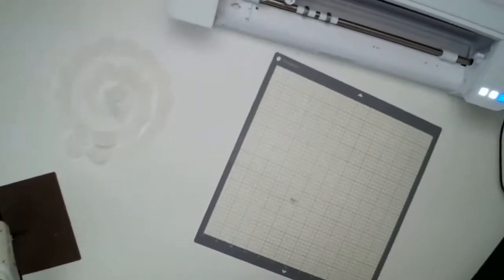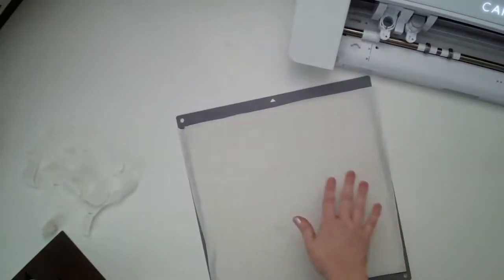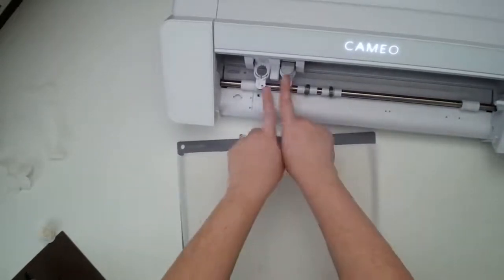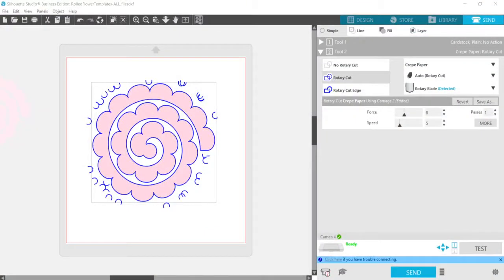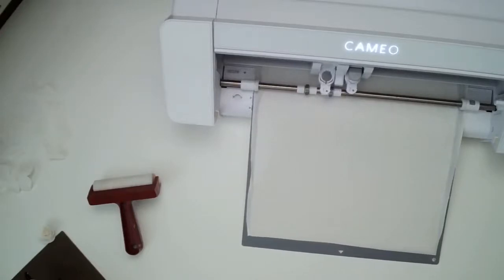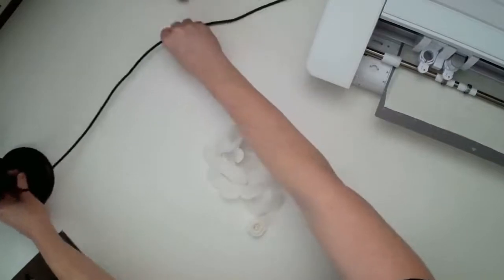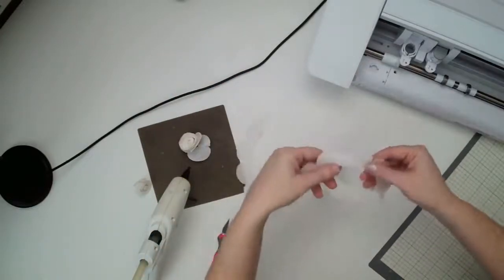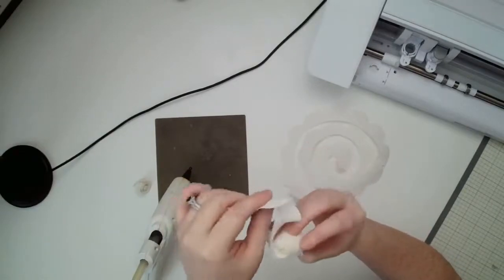How to Make Rolled Paper Flowers with Silhouette Cameo 4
🙂Silhouette Cameo 4 All Tool Bundle and Strong Grip Cutting Mat